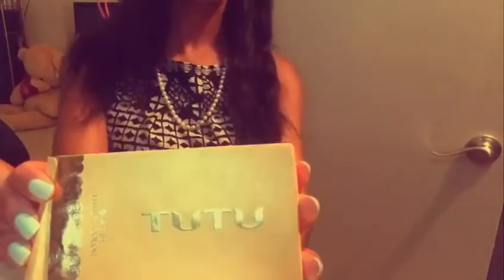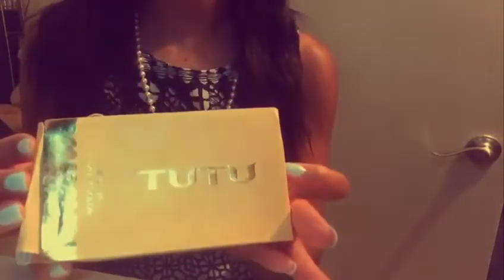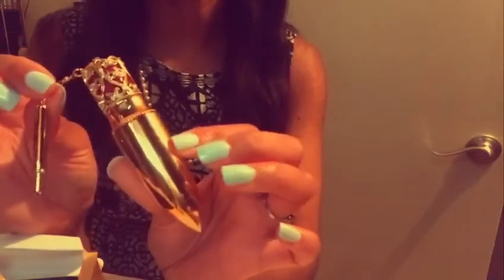PRODUCT REVIEW: TUTU LUX LIPSTICK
This TUTU lipstick is PERFECT! I purchased it from Aliexpress for less that $5.